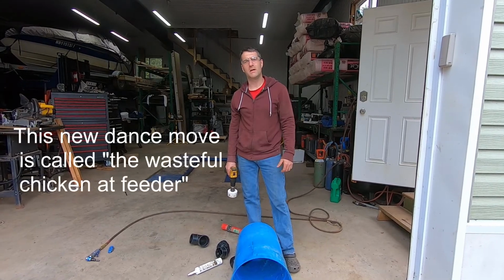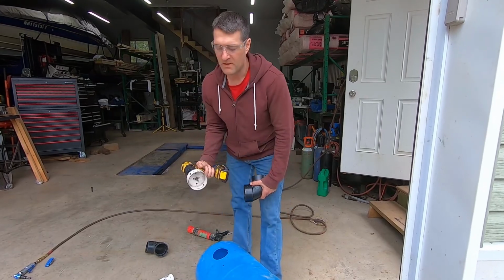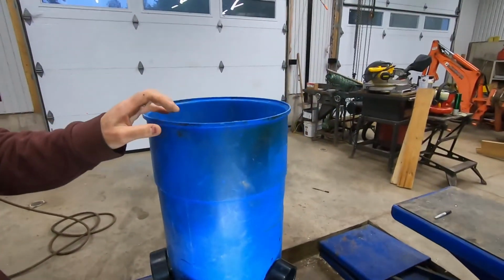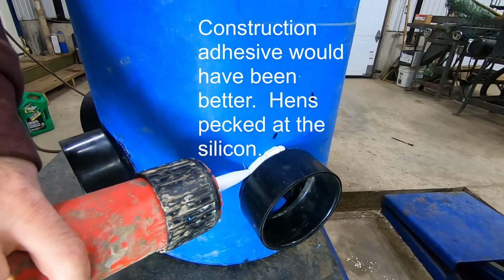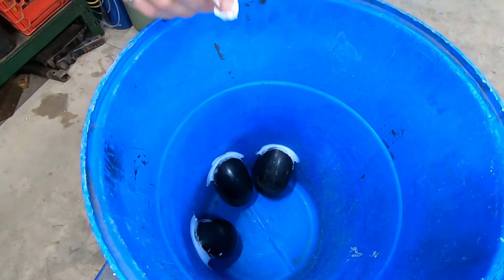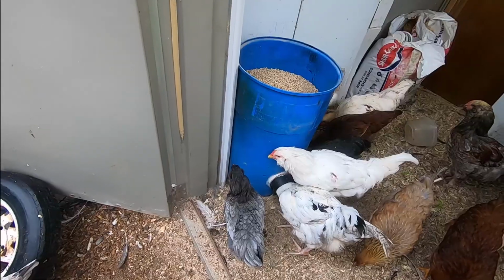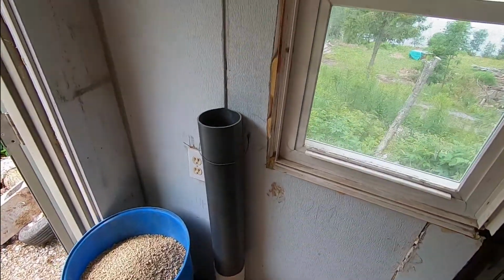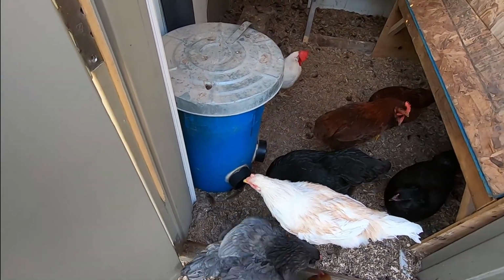DIY Spill Proof Chicken Feeder For Cheap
This video shows how to easily assemble a chicken feeder that makes it impossible for the chickens to waste food all over the ground.  It has  less than $20 in parts and is better constructed than any feeders I have seen commercially available.